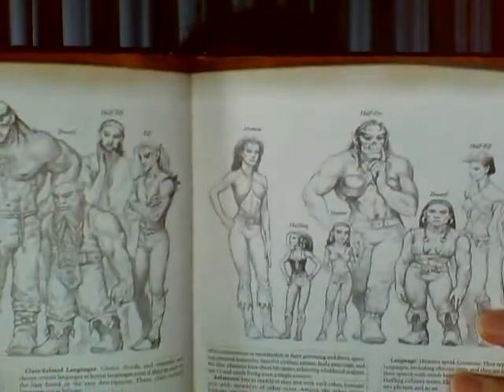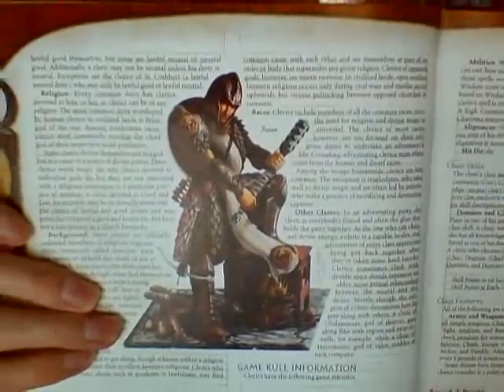D&D 3.0 Player's Handbook review